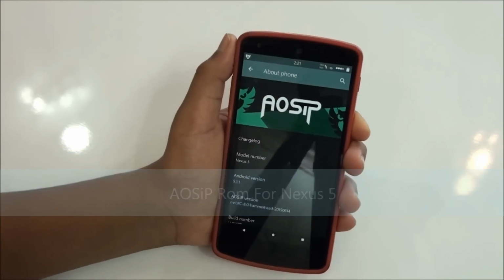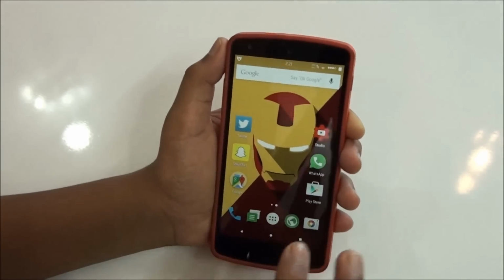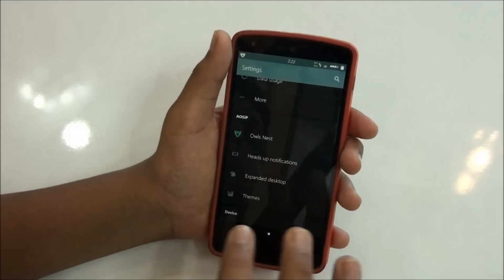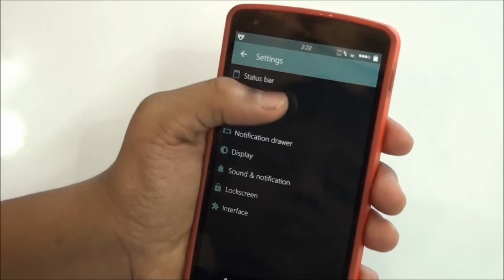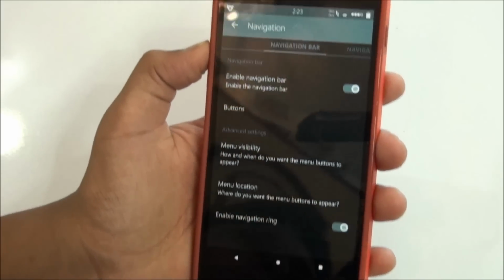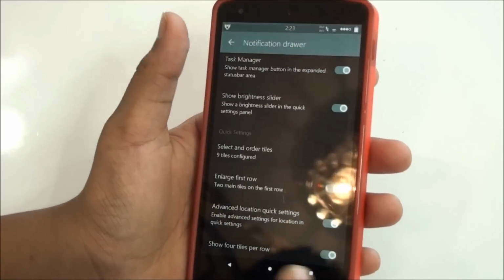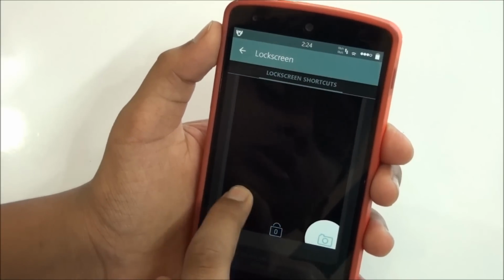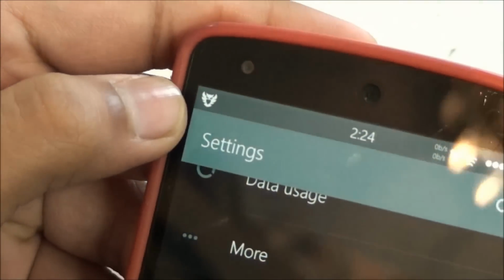AOSiP Rom For Nexus 5 - Android 5.1.1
Other Android 5.0 Roms for the Nexus 5 -

To get notification about my videos.